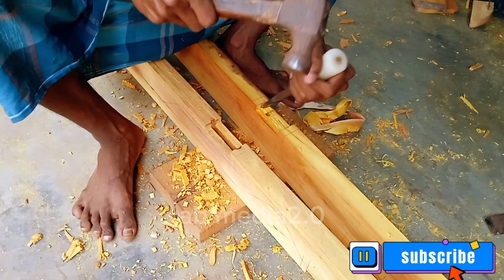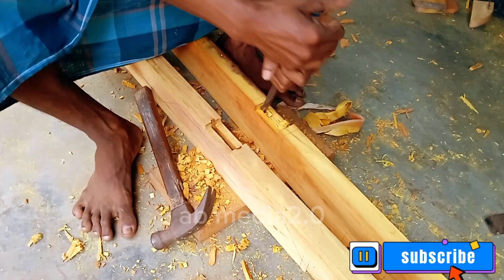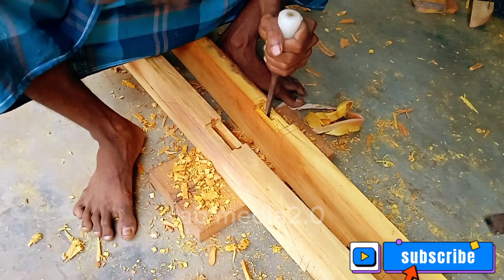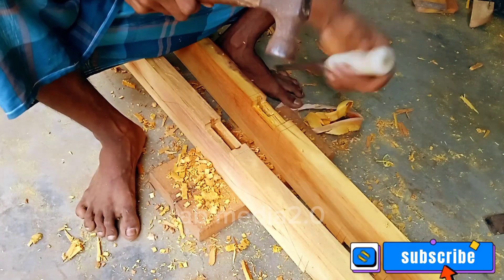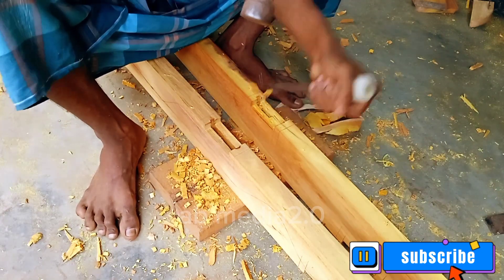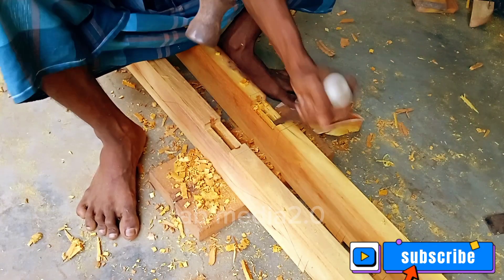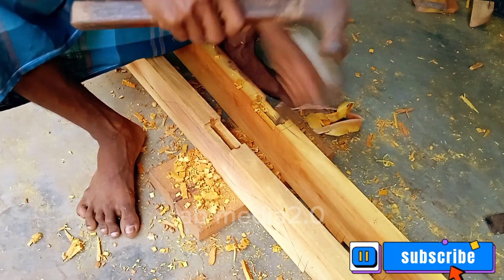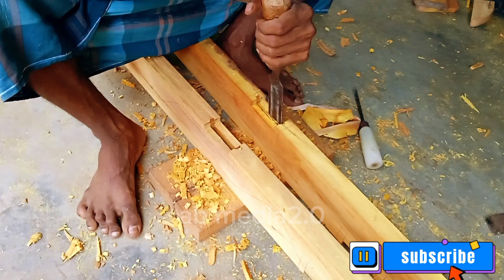দরজার মাজের বাজ্রার গাত্তির কাজ দেখুন Look at the millet work on the door frame